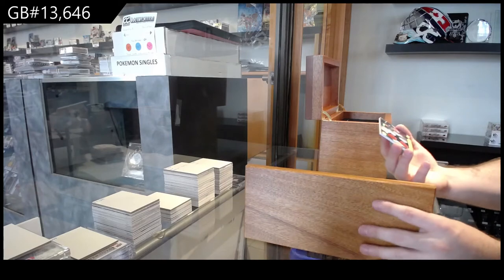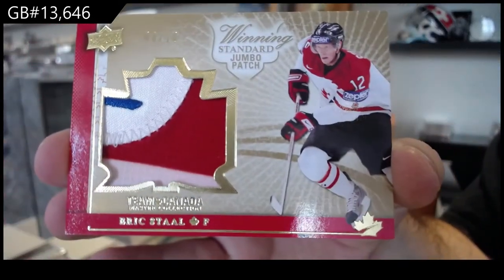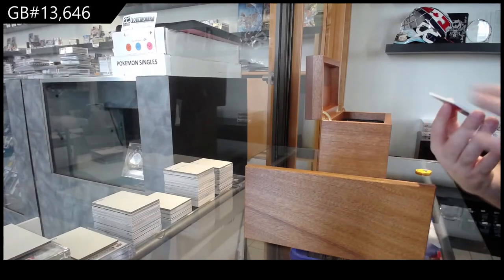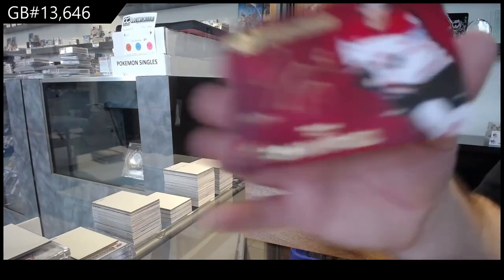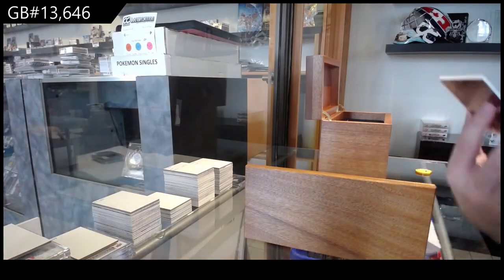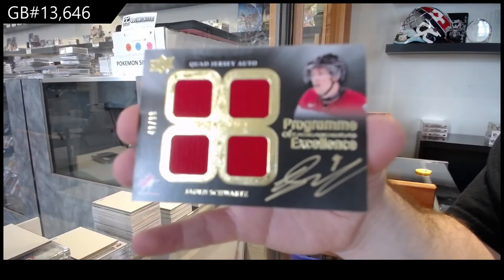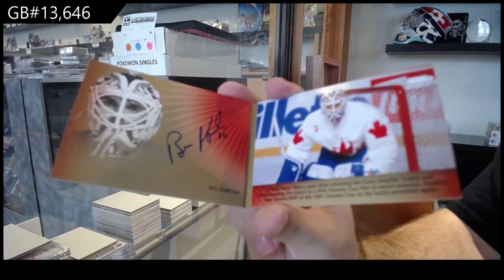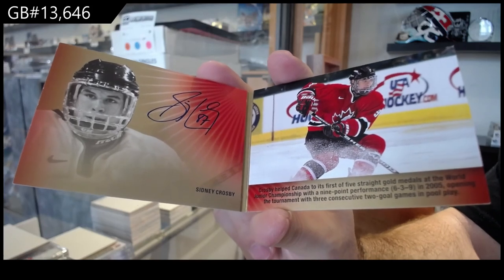2015 Upper Deck Team Canada Master Collection Hockey Box Break - C&C GB #13,646